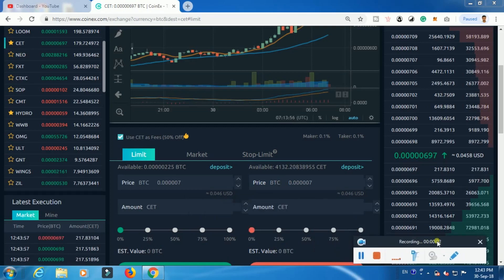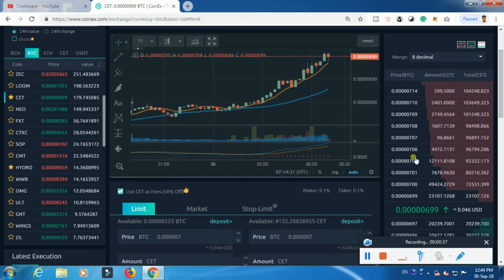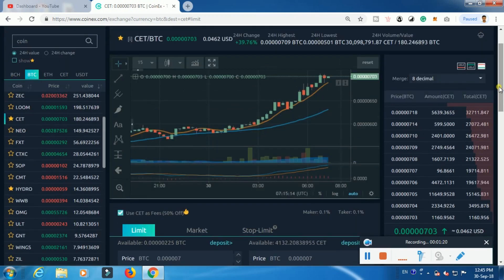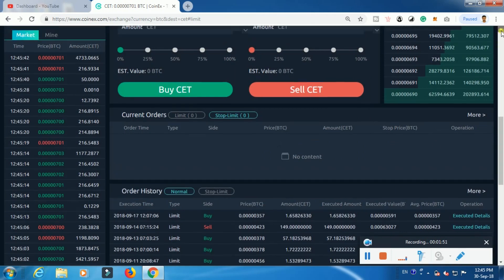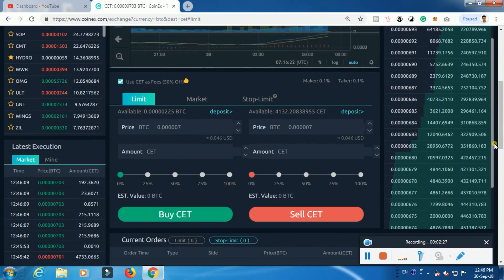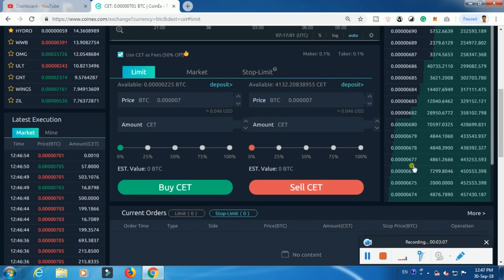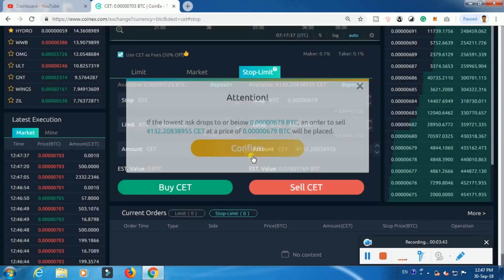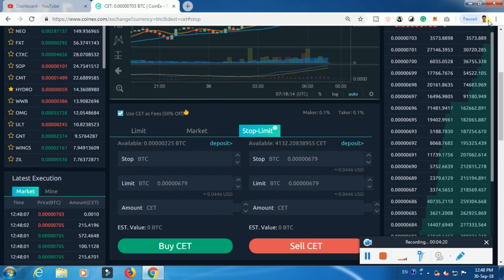CET stop loss Tamil - Buy and Hold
'WE ARE PROVIDING ALL TYPE OF MONEY EARNING METHODS